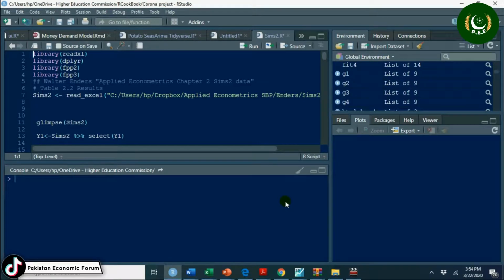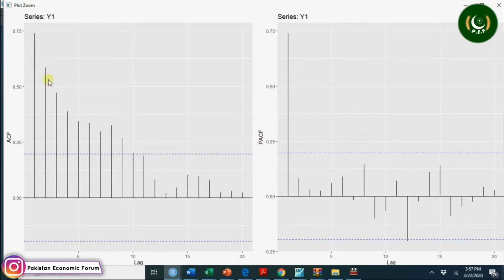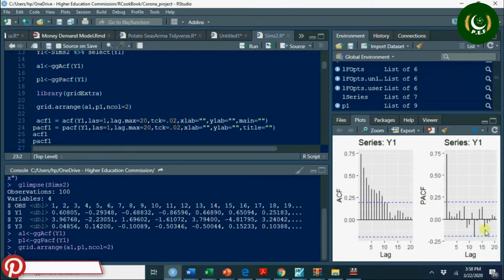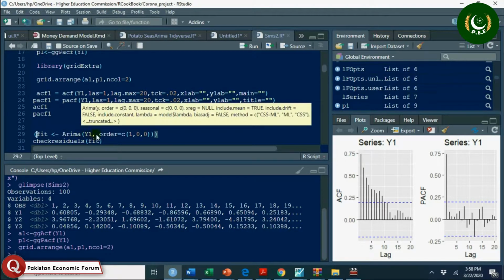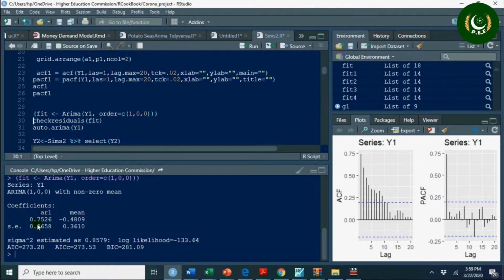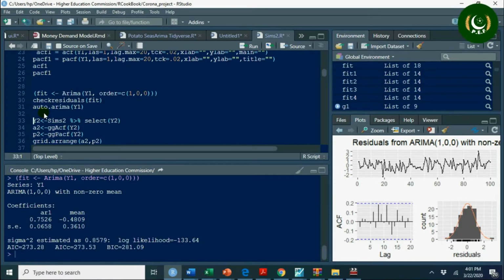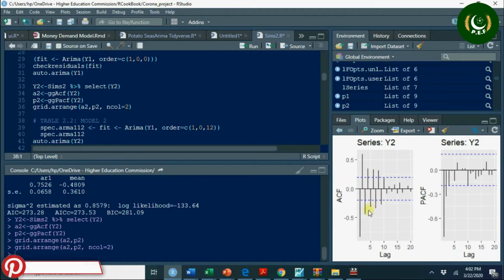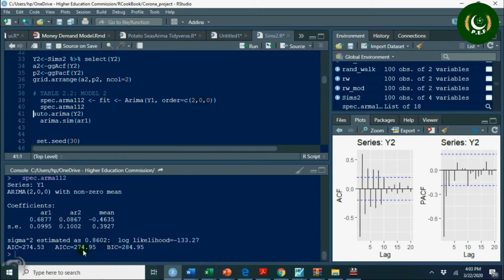ARIMA Models Using R | Prof. Zahid Asghar | Pakistan Economic Forum